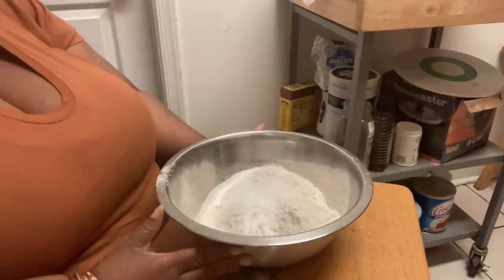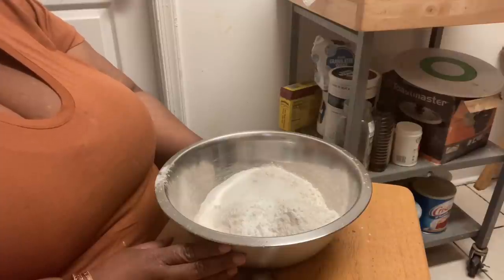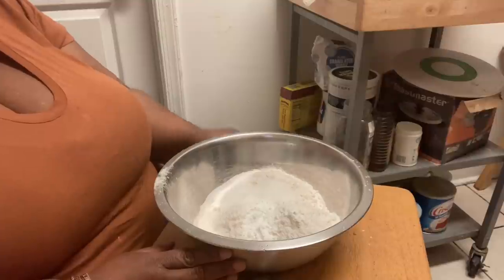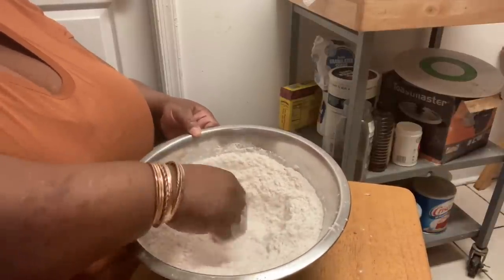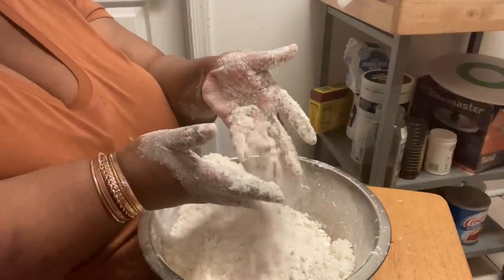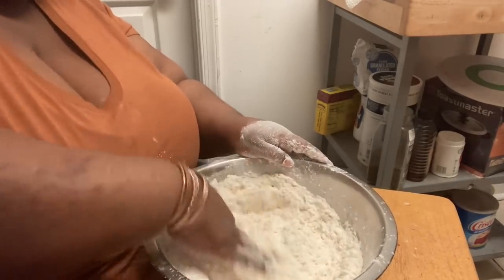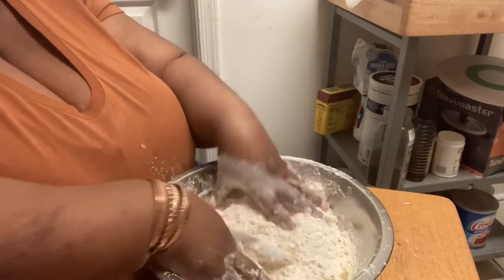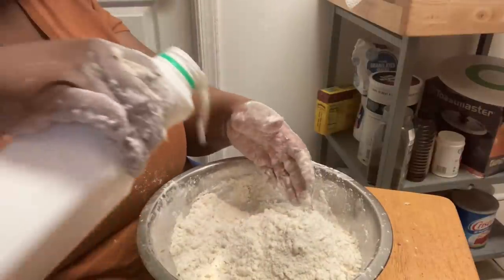How to make sausage egg & cheese biscuit